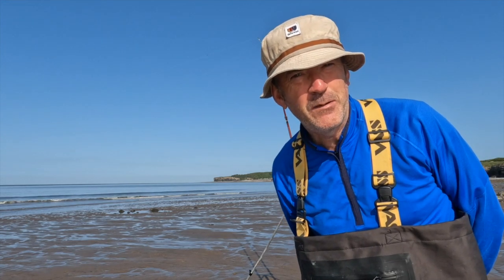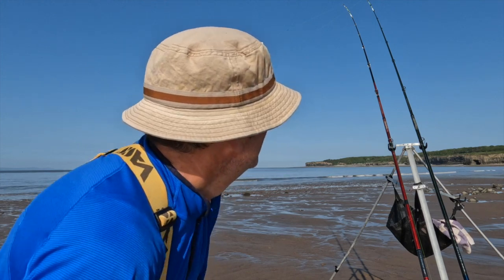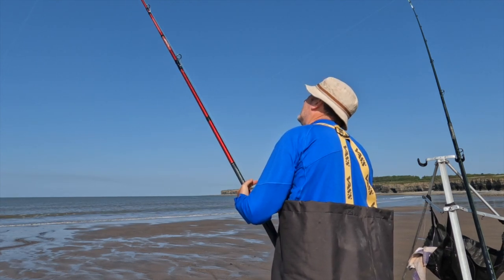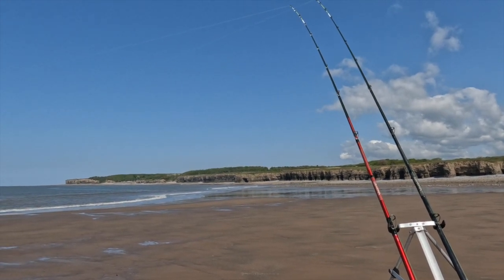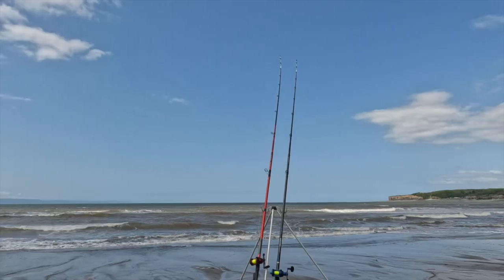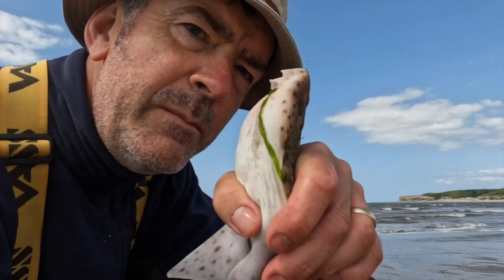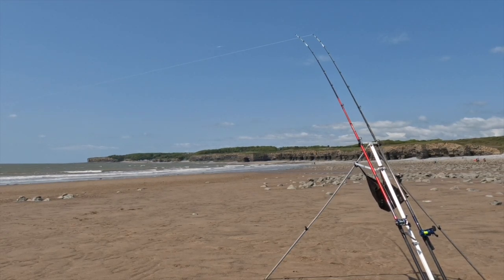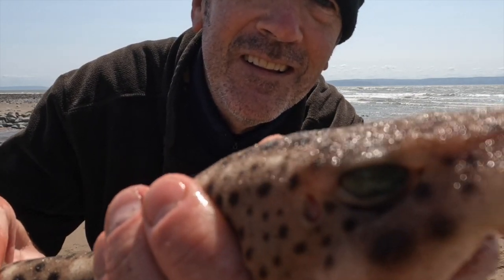Fishing AT Llantwit Major beach, South Wales - I fish a new venue catching Bull Huss and conger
Join me as I fish a new venue for me - Llantwit Major Beach, South Wales. Situated between Ogmore and Aberthaw, this mixed beach venue offers fishing off a small sandy beach - Fished Tuesday May 16th

Using bluey , squid, prawn and sandeel on 5-6 ft pulleys , I fish the sandy beach which sits in front of the car parking area

Fishing 3 hr down and 3 hr up on a 2.0 to 10.5 m tide (Barry) , get plenty of bites and fish

Catching mostly small bull Huss and conger eel , it's an enjoyable 1st session at this very pleasant venue

Free car parking, a nice cafe and a short walk to the mark, make this a relatively easy South Wales venue to fish on this section of coastline